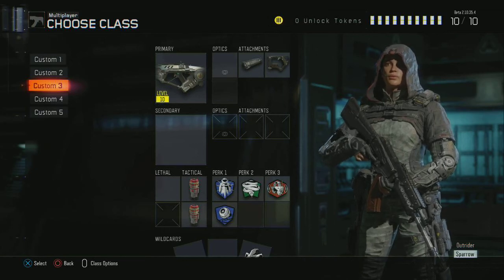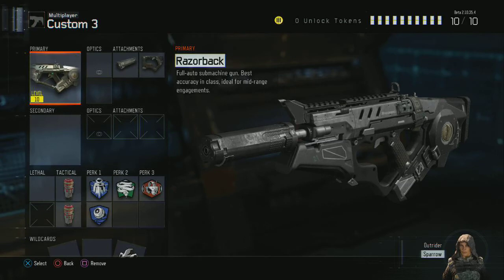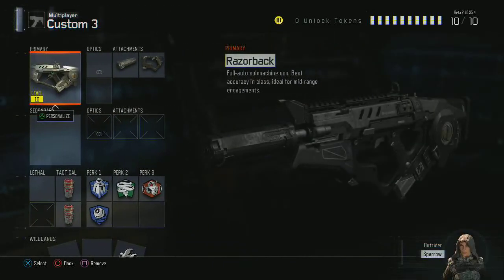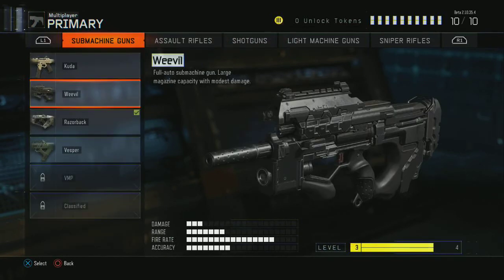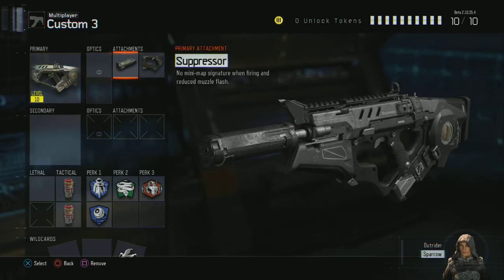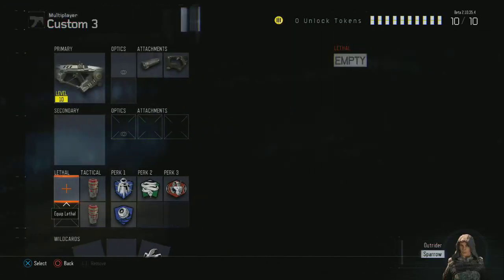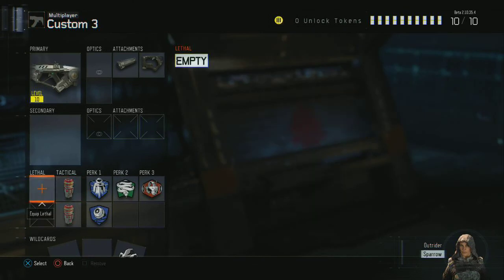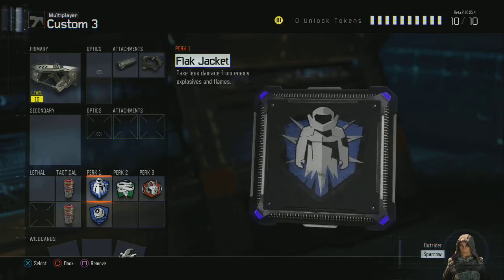Black ops 3 beta - Ninja defuse class setup (Call of duty black ops 3 ninja defuse setup)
This is the class setup I used for my ninja defuse montage! Be sure to use this class when black ops 3 comes out!